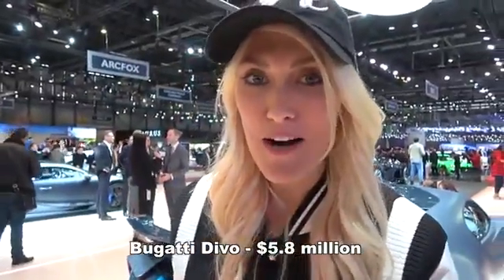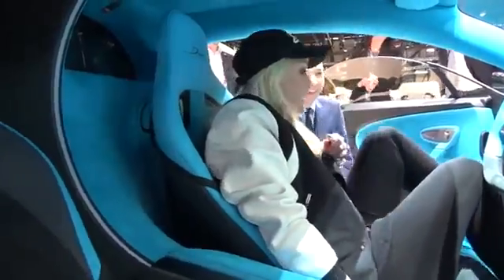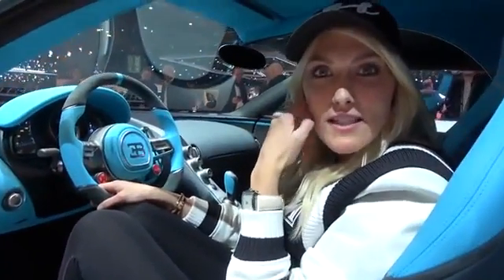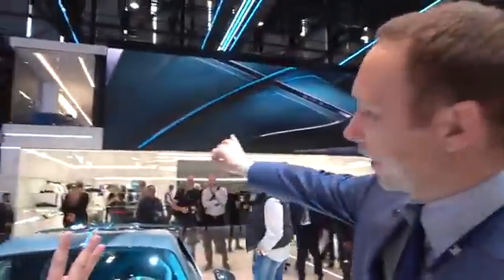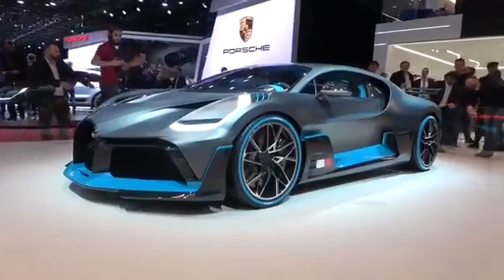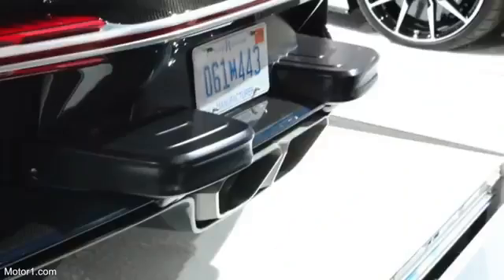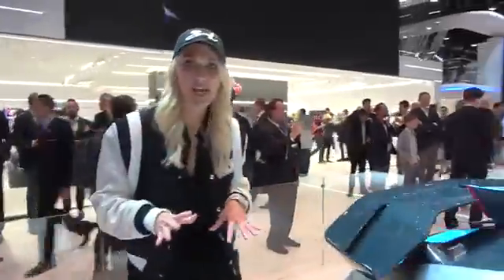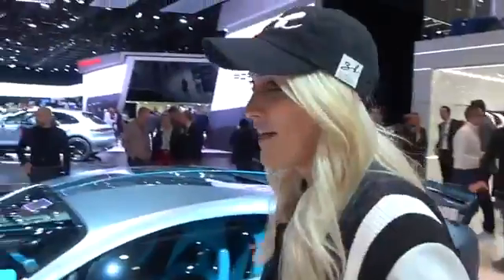World first 6. Milion bugatti drive test